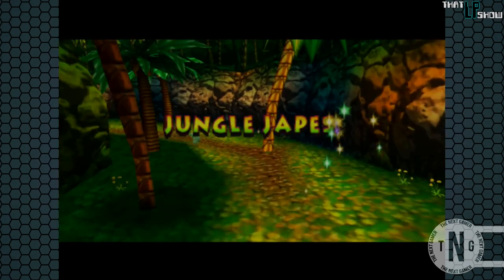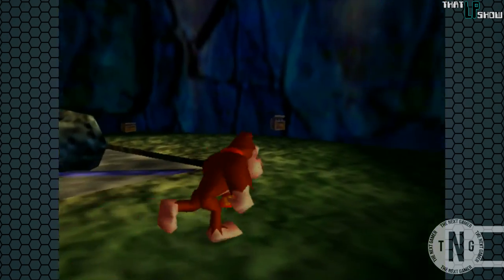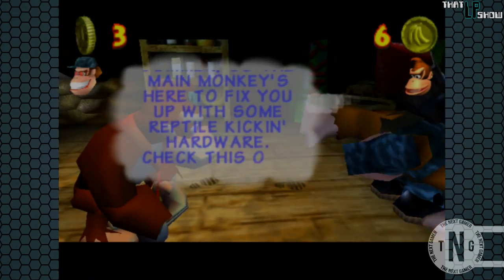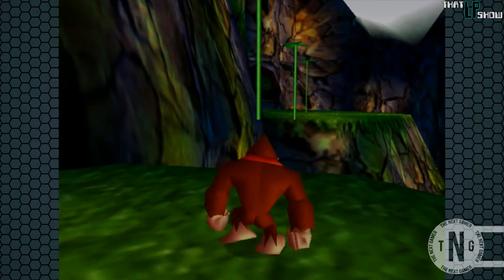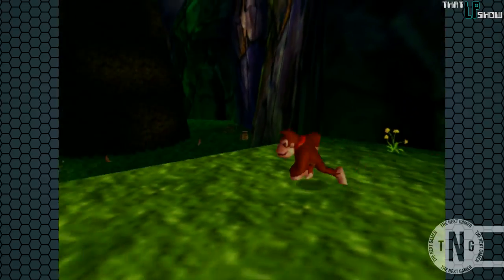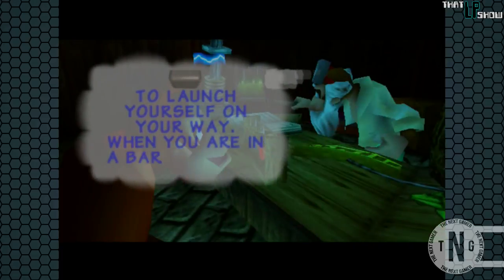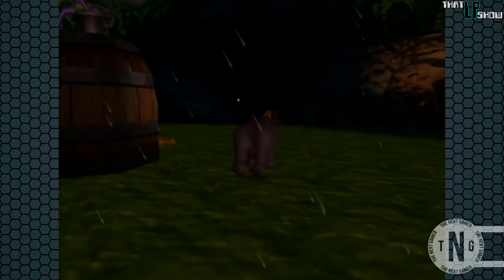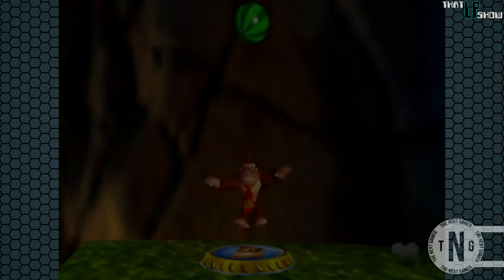Donkey Kong 64 #2 - Ooh, Banana! - THAT LP SHOW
With the first of the potassium enriched MacGuffins in hand, we head deep into the first proper level, Jungle Japes.